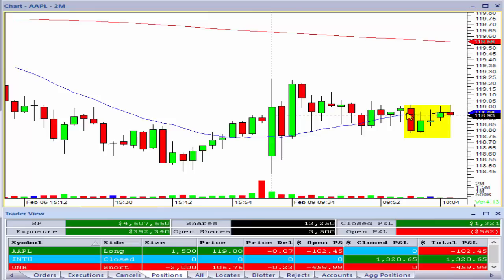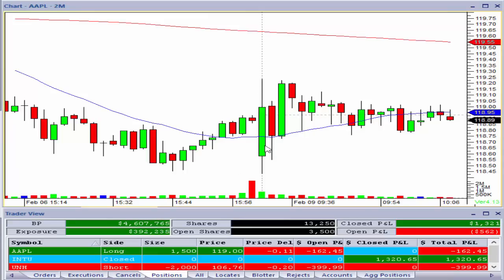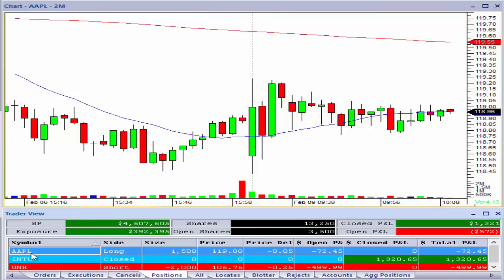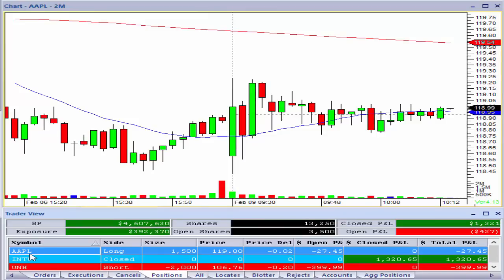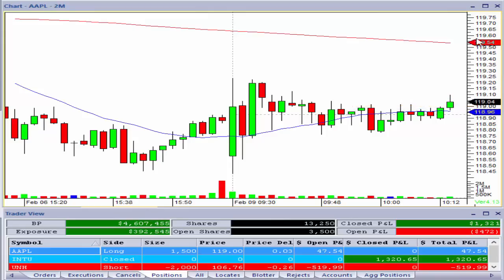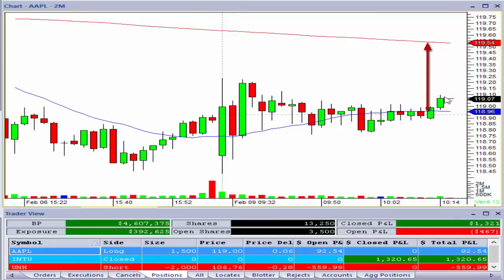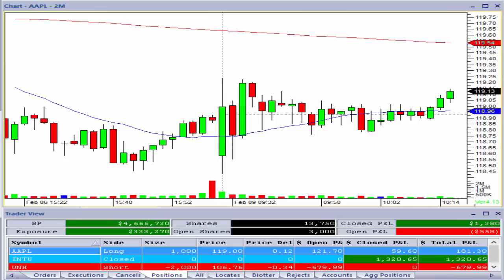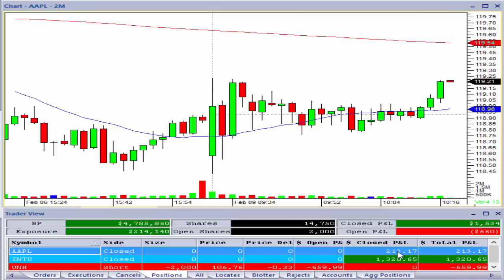Red Bar Take Out Play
Oliver Velez demonstrates how to trade one of his favorite set-ups, which he calls the Red Bar Take Play.  All of Oliver's traders are taught to identify and trained to execute his entire list of trading tactics. However, of that list, eight tactics are by far the most powerful and the most accurate, according to Oliver. And it is with these eight that he demands precision and absolute perfection from his traders. The Red Bar Take Out (RBTO) is one of those eight. Enjoy and be sure to add this to your trading arsenal.